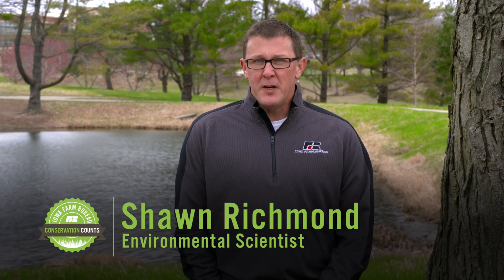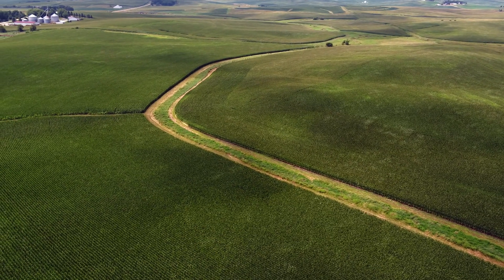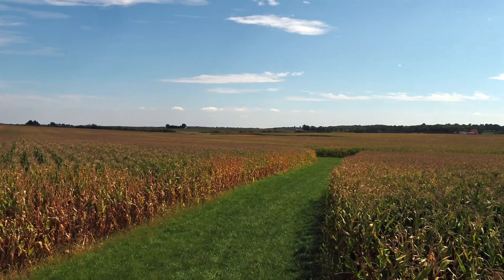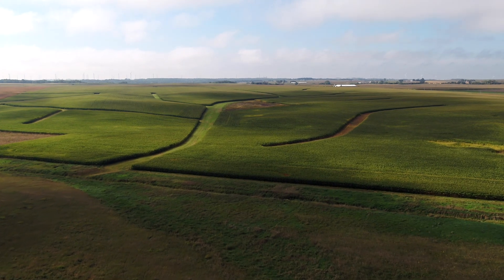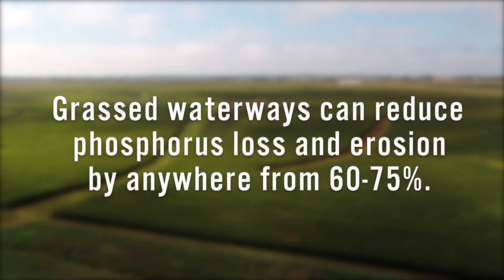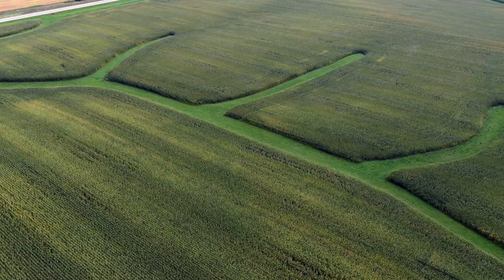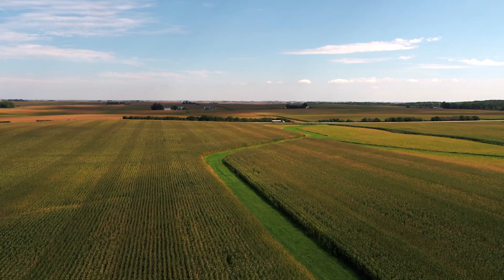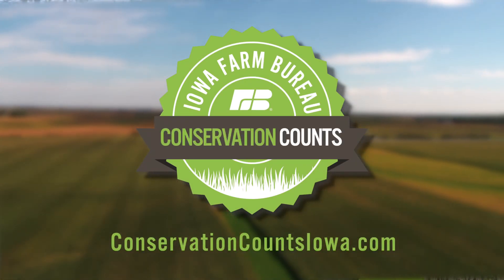Grassed waterways protect Iowa soil and water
Have you ever seen a grassy patch in an Iowa farm field and wondered what purpose it serves?

Environmental scientist Shawn Richmond explains how grassed waterways work.